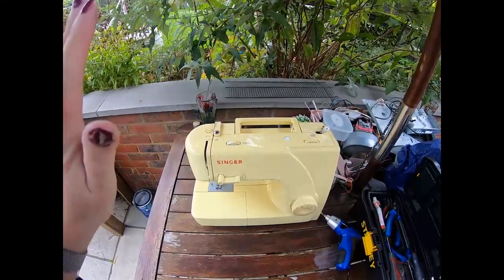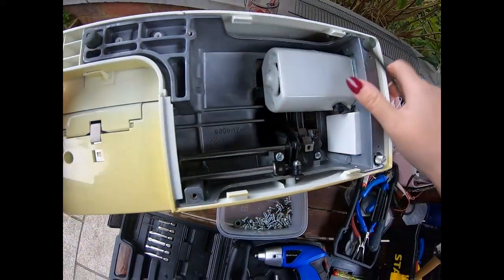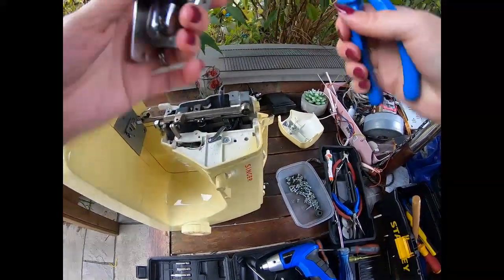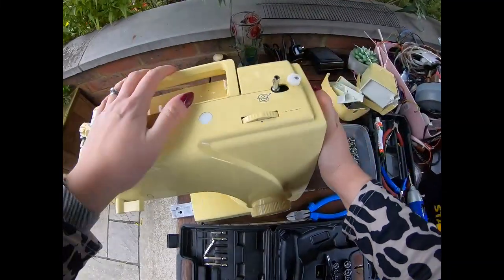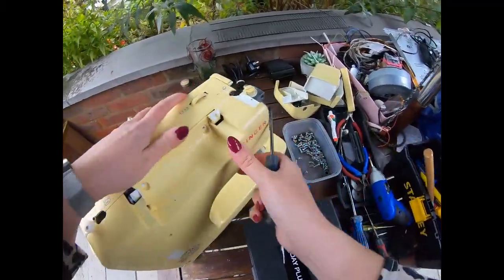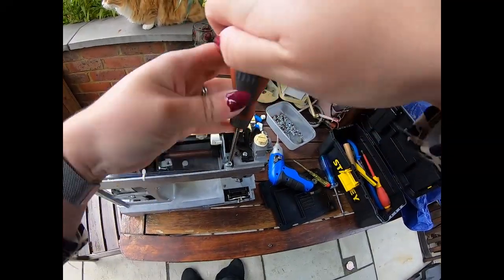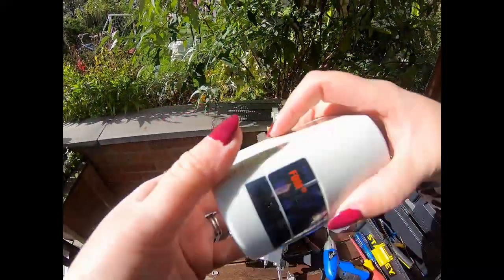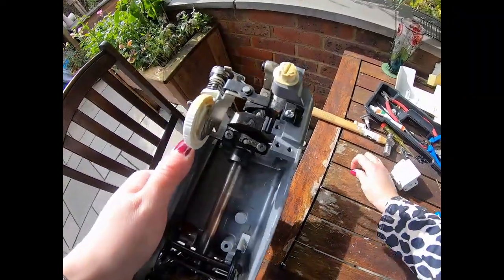e-waste: what's inside a Singer sewing machine scrap out? Metal, gold, silver or copper recovery?